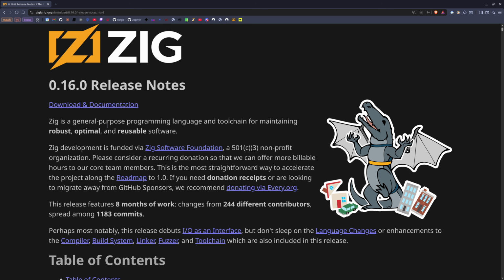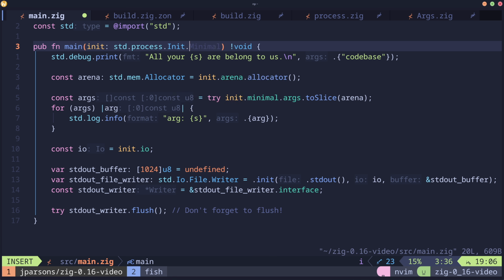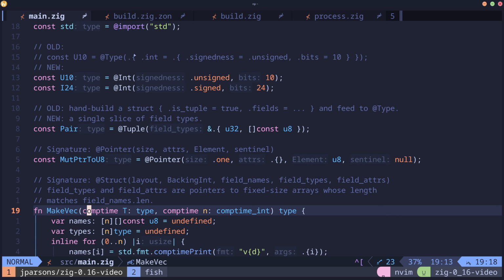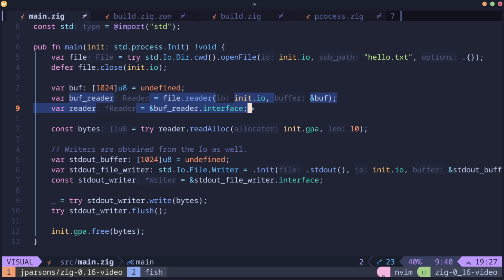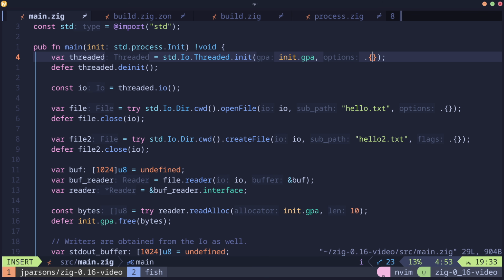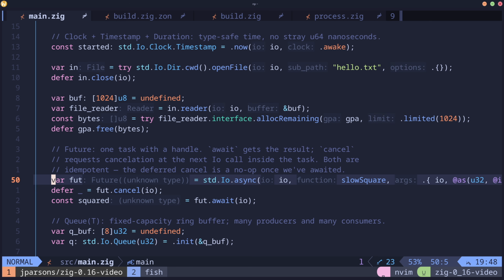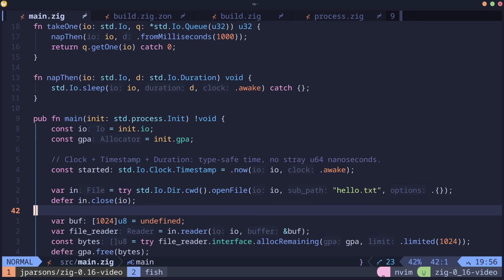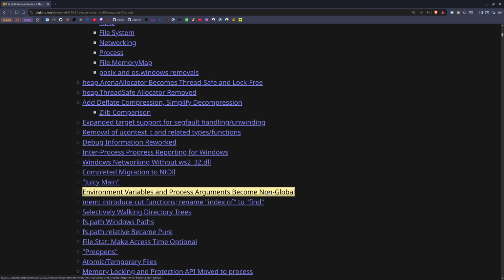What's New in Zig 0.16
Zig 0.16 is here, and in this video we walk through the most important changes in the new release — from the new IO interface for reading and writing files, to the revamped C integration in the build system, and the replacement for the @Type builtin.

If you're learning Zig or keeping your projects up to date, this is everything you need to know about Zig 0.16.

This is a special episode of Let's Learn Zig where we go beyond just reading release notes — every major change is demonstrated with working code examples, from a simple "juicy main" to advanced use cases for the new IO interface.

📚 Topics Covered:
0:00 Intro
1:27 Where to find the Zig 0.16 release notes
2:23 The new "Juicy Main"
5:59 New C integration in the build system
8:14 Replacing the @Type builtin
10:36 New IO interface for reading & writing files
16:49 Advanced use cases for the new IO interface
25:45 Outro

🖥️ Equipment
32" 4K Monitor
Elgato Camlink
1TB SSD